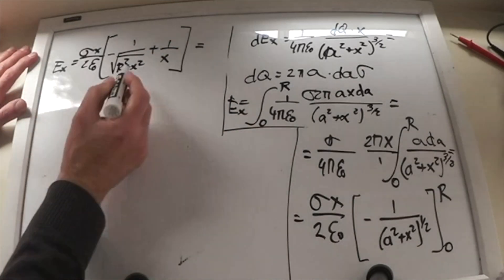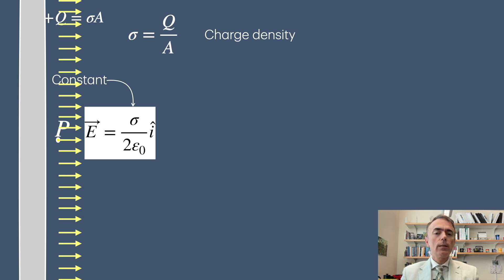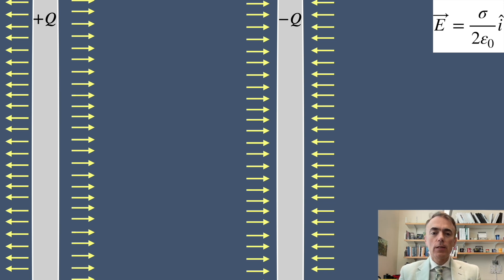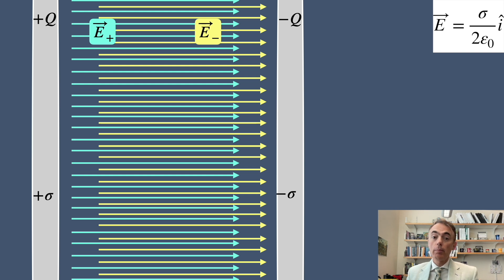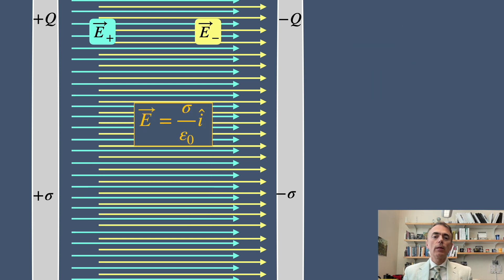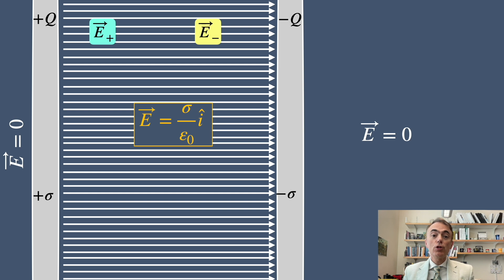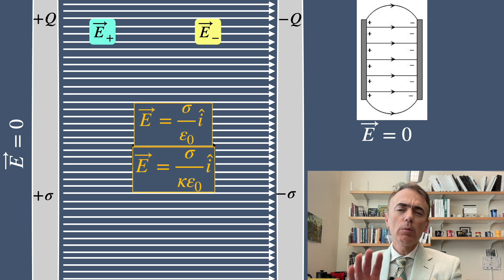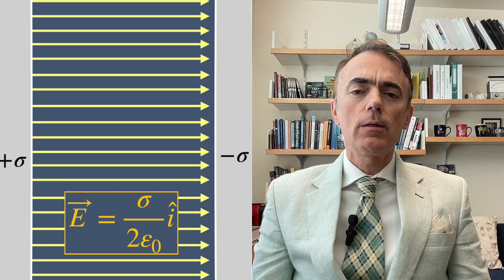Electric field of a parallel-plate capacitor